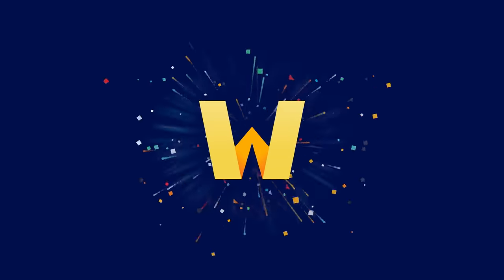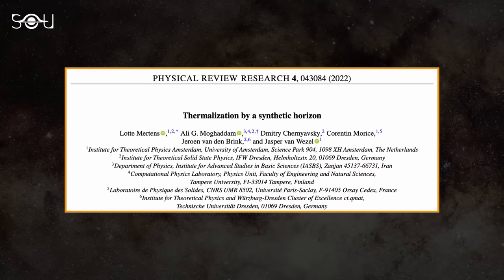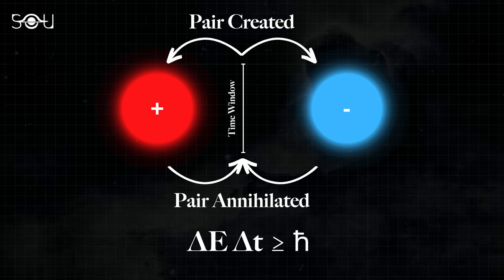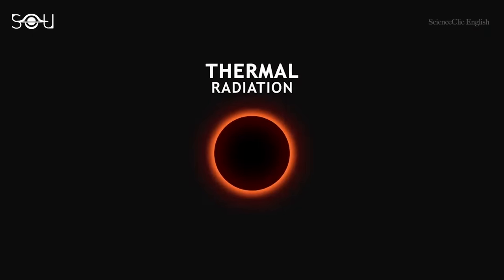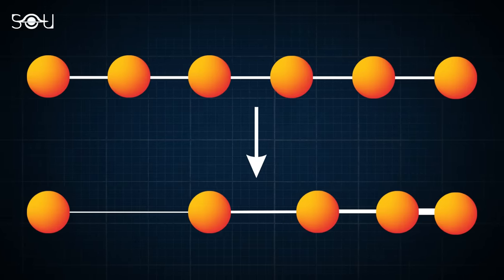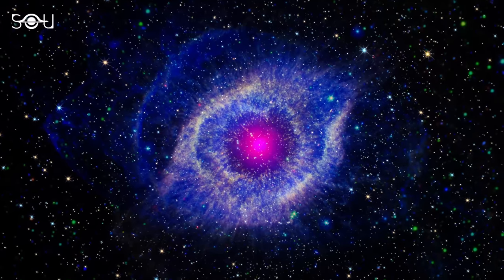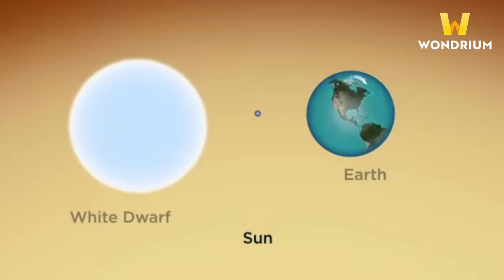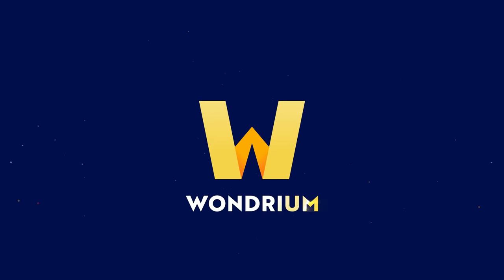Scientists Created a Black Hole in Lab, then it Strangely Started Glowing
A team of scientists created a black hole in a lab, and then it mysteriously started glowing. Specifically, they created a black hole’s event horizon under laboratory conditions using a chain of atoms. The glow might finally shed light on how black holes radiate in the form of Hawking radiation and, in the bigger picture, the aspects of quantum gravity.

The event horizon of a black hole is the point of no return. The gravitational force at that boundary is so powerful that even light, the fastest known entity in the universe, cannot escape. In 1974, English theoretical physicist Stephan Hawking (stiːvn ˈhɔːkɪŋ) proposed a mechanism of black hole evaporation via black body radiation known as Hawking radiation. The mathematics of Hawking radiation tells us that it would take more than 10^100 (ten raised to the power 100) years for astrophysical black holes to evaporate via this phenomenon. Also, the energy emitted by these black holes is so less that we cannot detect it even with the most advanced technology at our disposal. This is because any signal would get lost against the noise of the cosmic microwave background. That’s the main reason Hawking radiation has never been detected.

But now, a team of physicists has detected similar radiation in the lab. So how did they discover it? How is Hawking radiation of black holes linked with quantum mechanics? Finally, and most importantly, how will this study bring us closer to the unified theory of everything?

The 41st episode of the Sunday Discovery Series answers all these questions.

RESOURCES:

Clips: Envato Elements, VideoBlocks, Pond5, 123RF, NASA, ESA, Hubble

Created By: Rishabh Nakra
Written By: Shreejaya Karantha
Narrated By: Jeffrey Smith